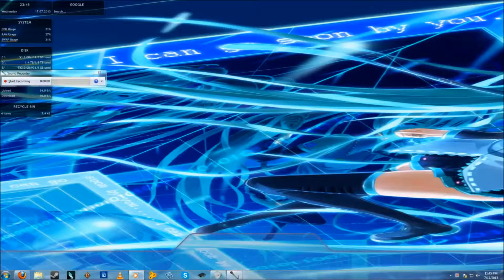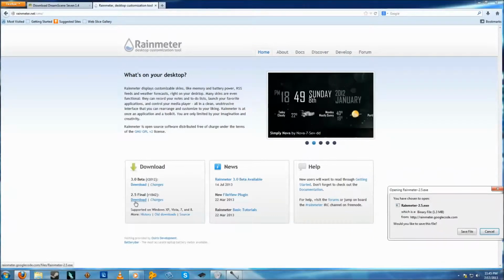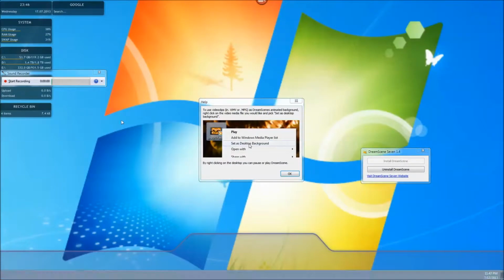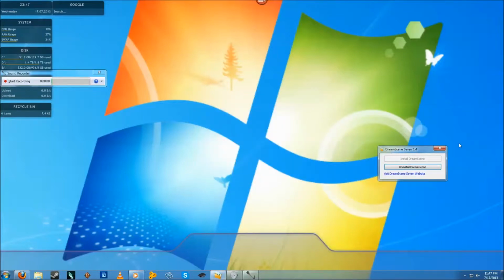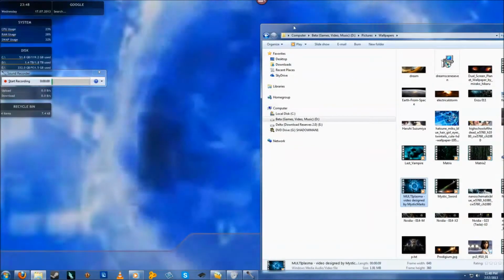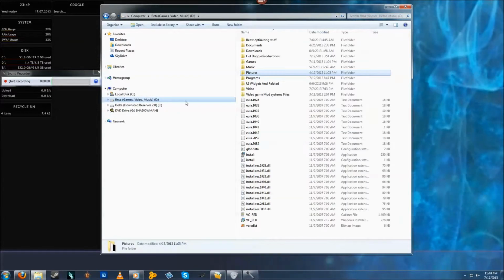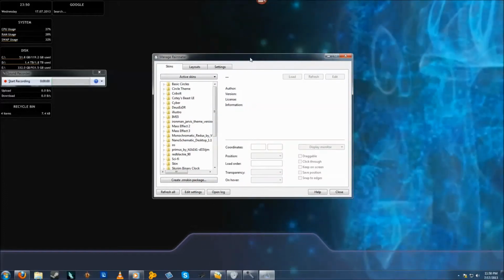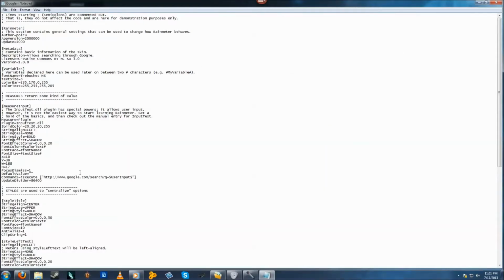#4 Custom UI With Live Wallpaper